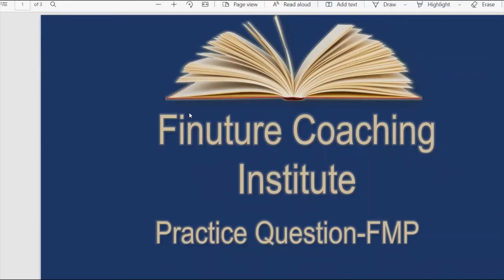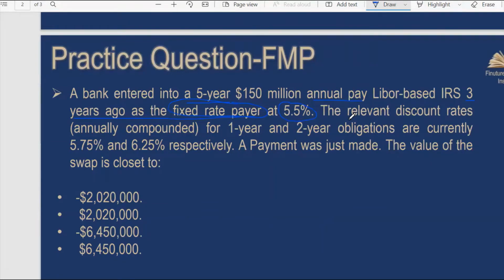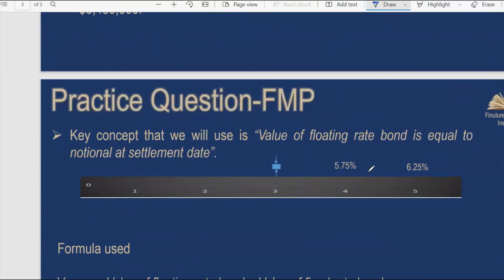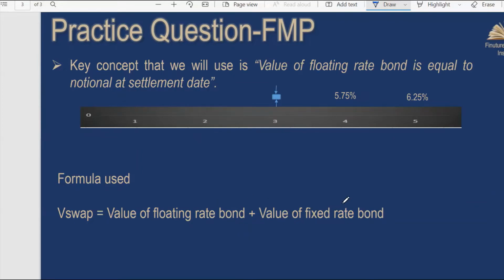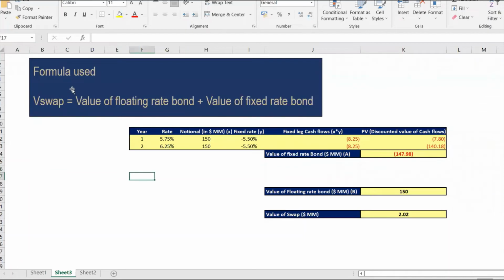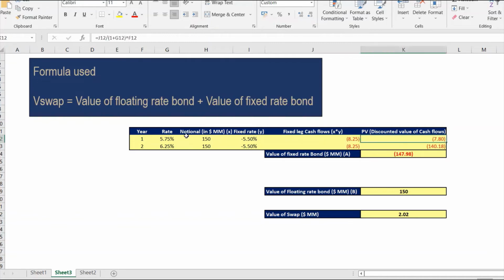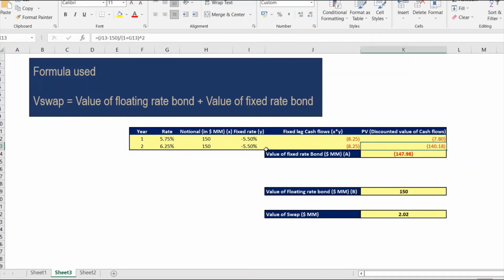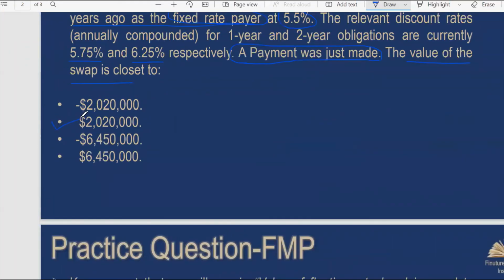Practice question Interest rate Swap valuation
Hi Student- Greetings from Finuture Coaching Institute. see the nice practice question from FMP, interest rate swap valuation.